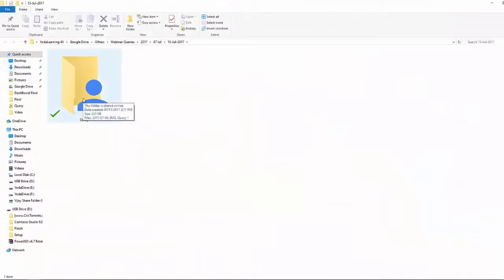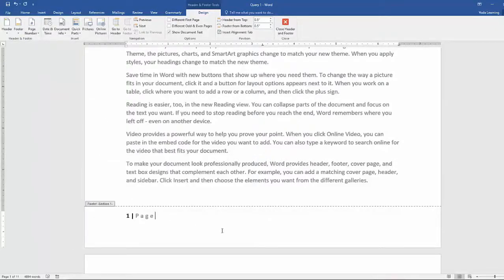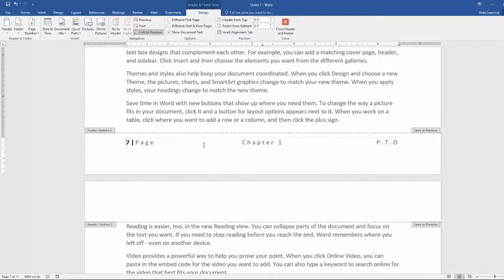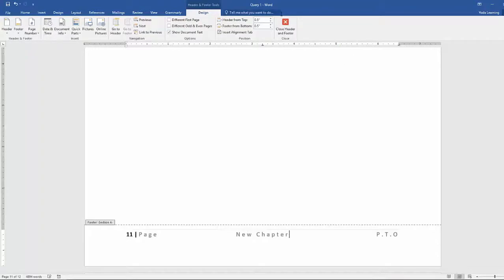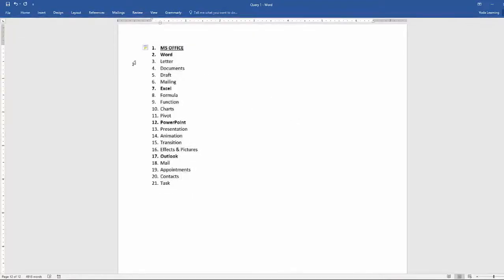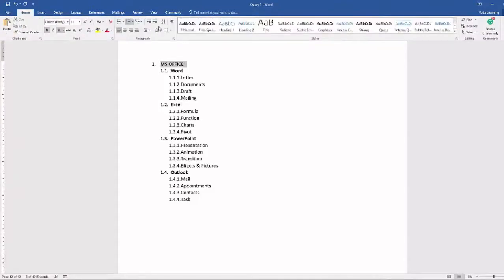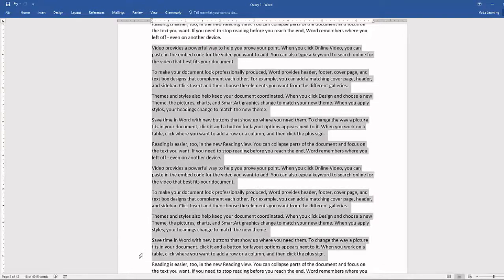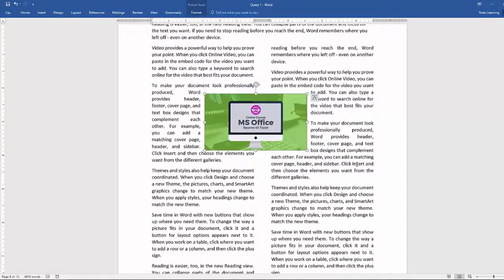15th July Webinar on MS WORD